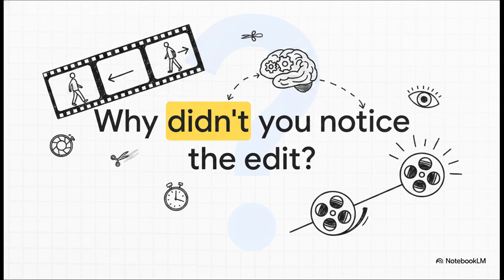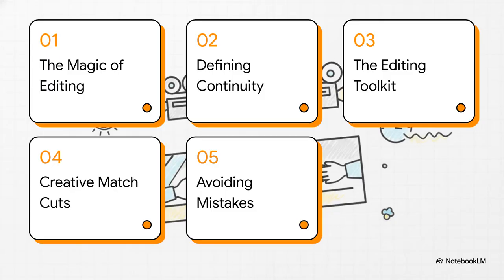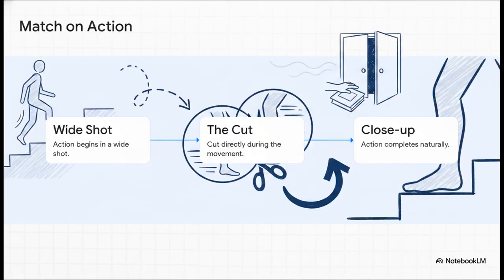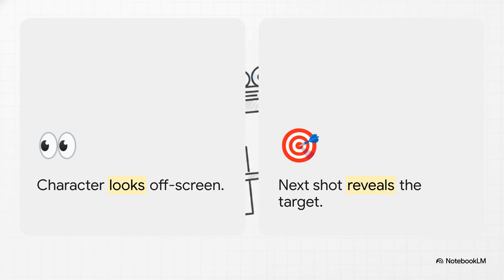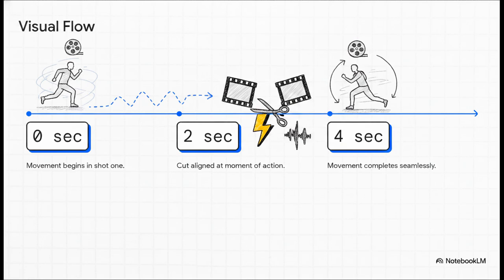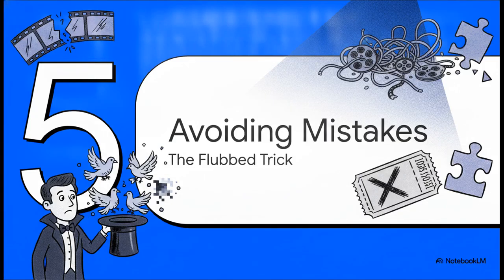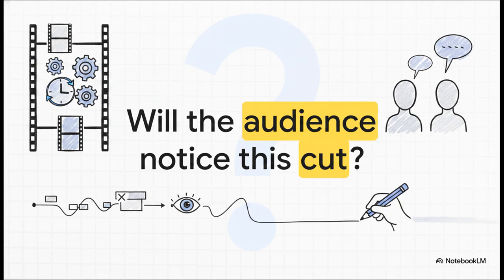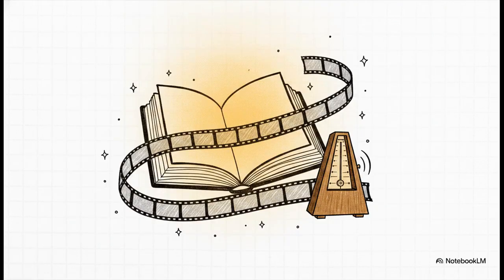Continuity & Match Cut | Create Invisible Edit | Learn Professional Filmmaking in 10 Min| Episode 50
Learn how professional editors create seamless, invisible edits using continuity editing, match-on-action, eyeline matches, screen direction, and match cuts. Discover how these techniques keep audiences immersed in the story.